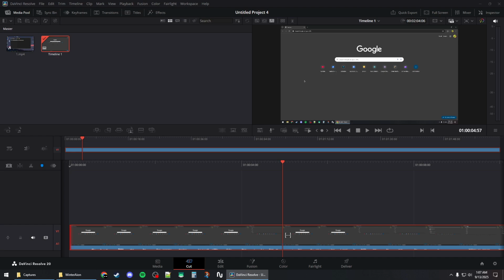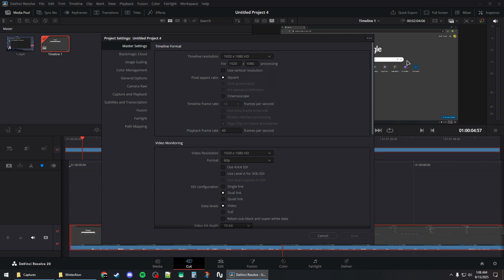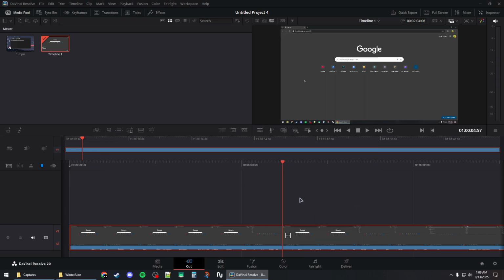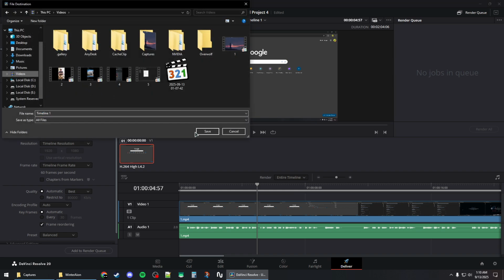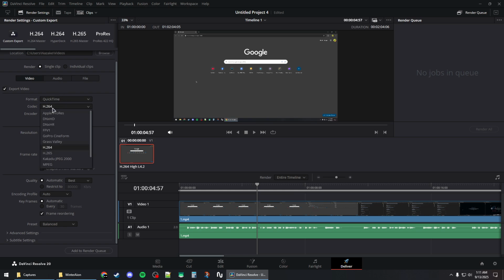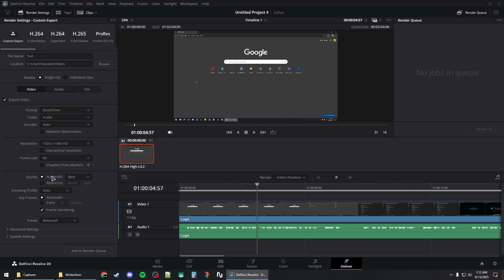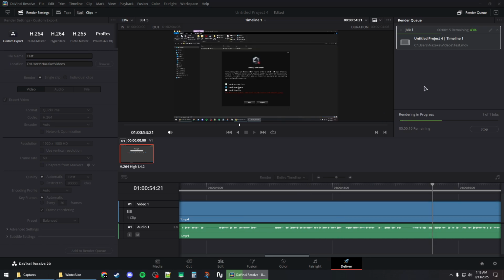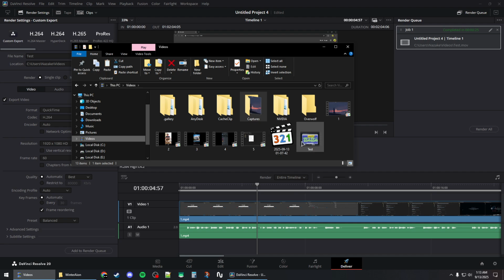The BEST Export Settings in DaVinci Resolve For YouTube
Stop getting blurry uploads! This is the definitive guide to the BEST DaVinci Resolve export settings for YouTube in 2024. I break down the optimal codec, bitrate, resolution, and frame rate settings to ensure your videos look crystal clear and professional every time. Master your exports and maximize quality!